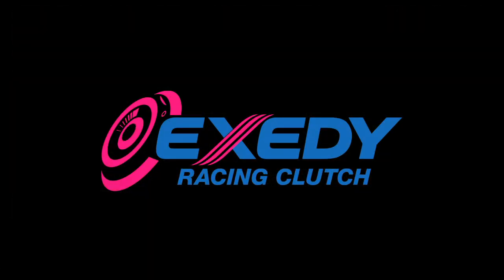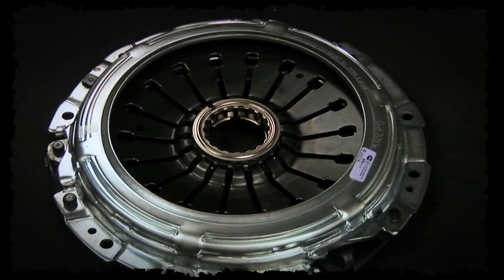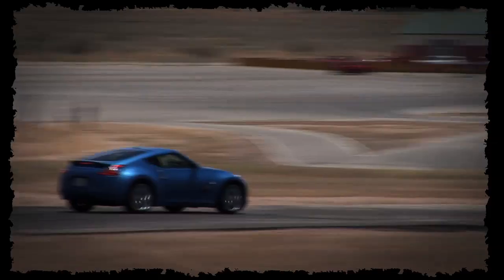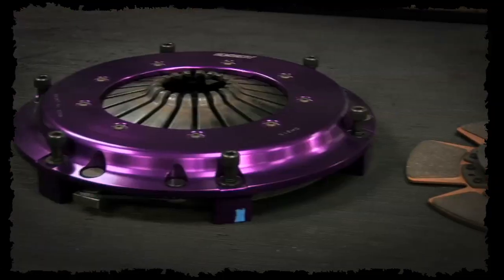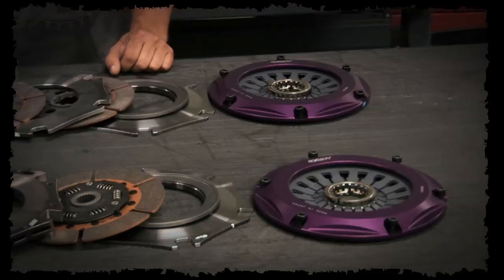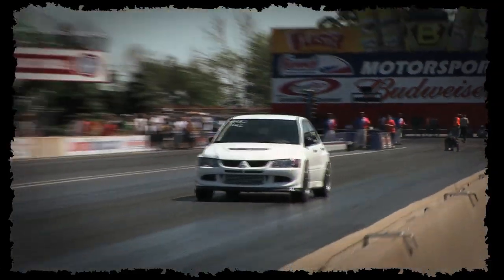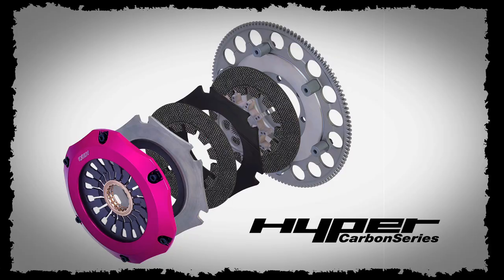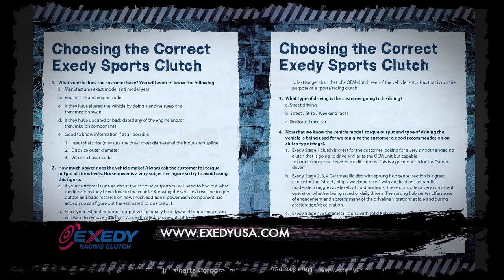EXEDY Tech - How to choose a high performance clutch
| Evan Cline, the Aftermarket Technical Coordinator for EXEDY, walks us through choosing the proper EXEDY Sports clutch kit for your car.  Unfortunately, some folks buy more than what they need and then think there's something wrong with it.  Evan races a fast Subaru in Rally and is the expert on this subject!